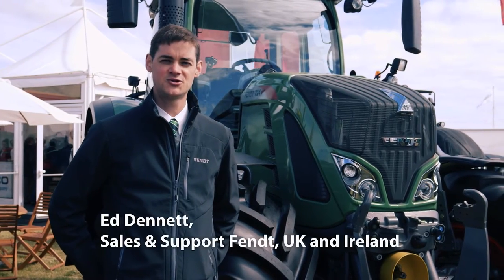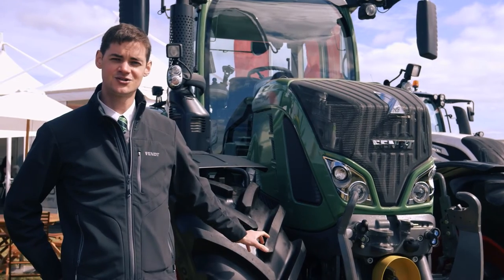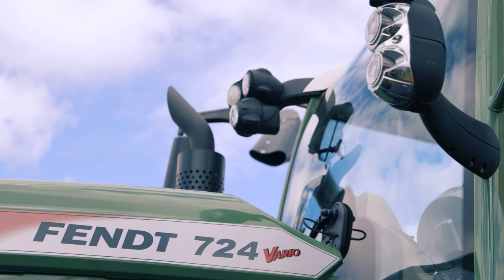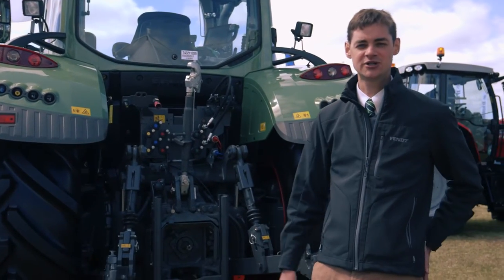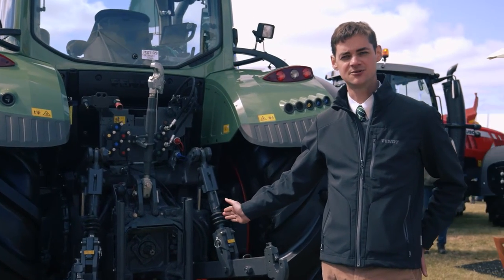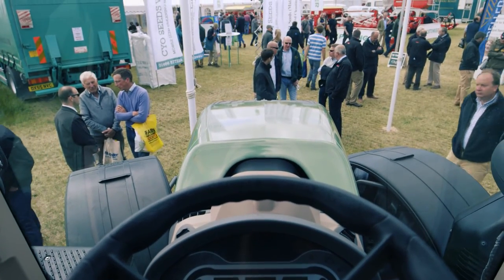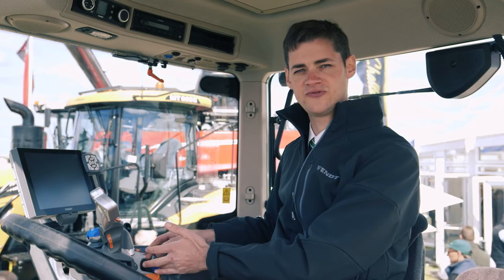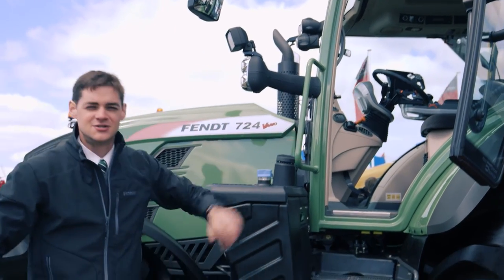Fendt 724 tractor walk-around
Our film for Fendt of the 724 tractor key features walk-around.